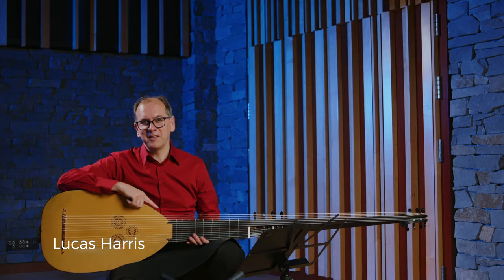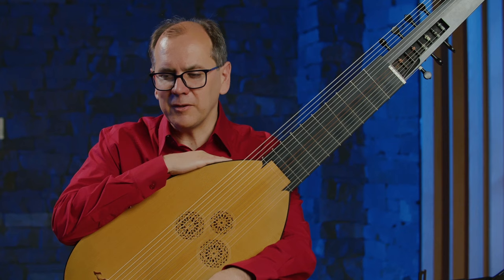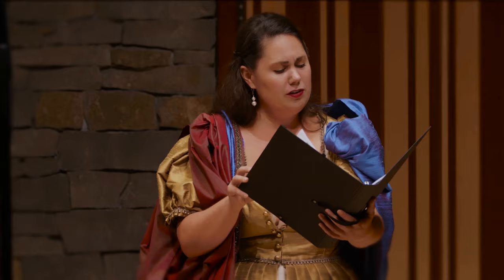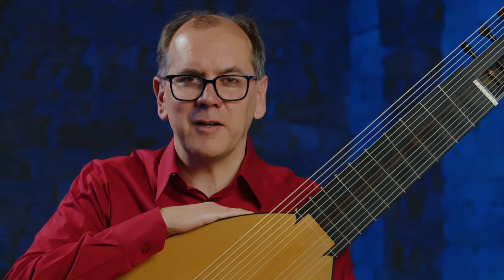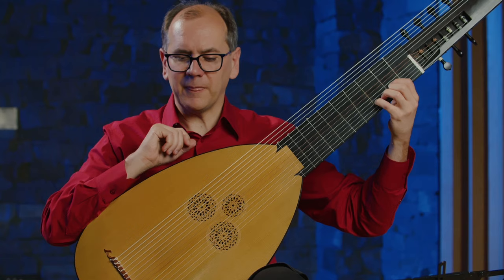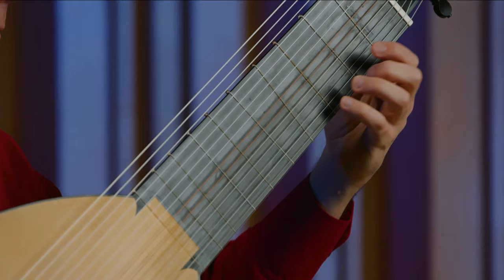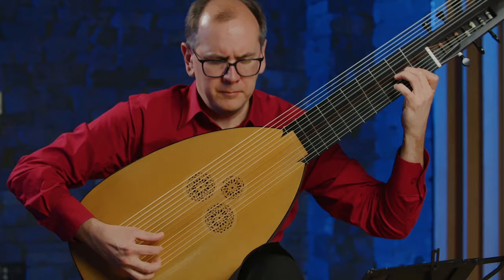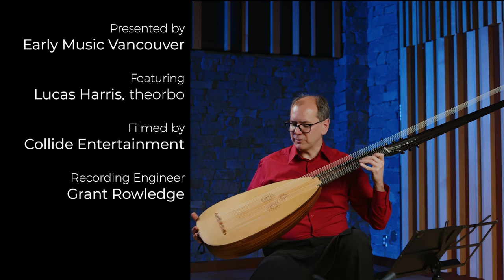Lucas Harris on the unique characteristics of the theorbo, or chitarrone | EMV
Theorbist Lucas Harris demonstrates the unique characteristics of theorbo, and reveals how the instrument is most commonly used in Renaissance and Baroque music.

Toronto-based Lucas Harris discovered the lute during his undergraduate studies at Pomona College, and went on to study the lute and early music at the Civica scuola di musica di Milano and at the Hochschule für Künste Bremen. He is a founding member of the Toronto Continuo Collective, the Vesuvius Ensemble and the Lute Legends Collective (an association of specialists in ancient plucked-string traditions from diverse cultures) and is the regular lutenist for Tafelmusik Baroque Orchestra. Lucas plays with many other ensembles in Canada and the USA and has worked with the  Smithsonian Chamber Players, Atalante, and Jordi Savall / Le Concert des Nations amongst others.

EMV acquired a beautifully crafted theorbo made by Ray Nurse in the year 2000 for Festival Vancouver’s production of Orfeo. Ray Nurse is a true Renaissance man who helped found EMV in 1970 and is a lutenist, builder, restorer of period string instruments, among many other talents.

His theorbo was crafted from a model by Vendelio Venere from 1607.  The body of the instrument is made of 27 ribs of “Amourette” (unfigured Snakewood) separated by boxwood lines. The soundboard is fine European spruce and has a carved triple rosette. The necks are all veneered with ebony, and the pegs are made of African blackwood. All the materials are of exceptional quality. Ray’s instrument has been featured in many concerts in Vancouver and is now part of the EMV instrument collection.

Featuring 'Milton in Love: The Birth of Opera in the Eternal City' with Atalante: Nadine Balbeisi, Myriam Leblanc and Ellen Torrie, sopranos; Adrienne Hyde, viola da gamba and lirone; Antoine Malette-Chénier, triple harp; Christina Hutten, harpsichord Lucas Harris, theorbo (chitarrone) and music director. Filmed August 3, 2023.

Grant Rowledge, Recording Engineer

Filmed by Collide Entertainment:
Mike Southworth, Director
Joanna Dundas, Producer
Adam PW Smith & Mike Southworth, Camera Operators
Joanna Dundas & Mike Southworth, Editors